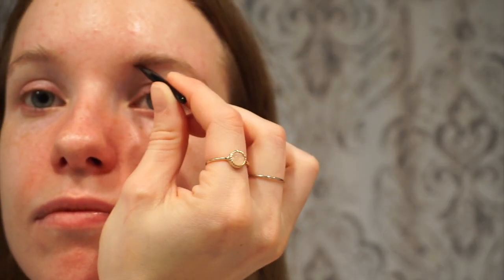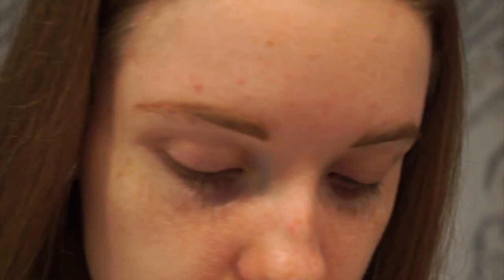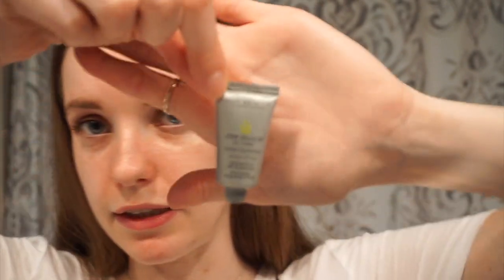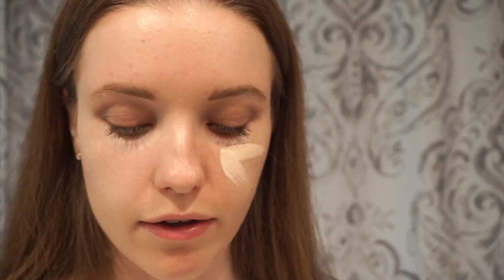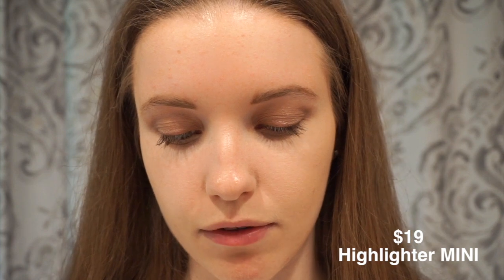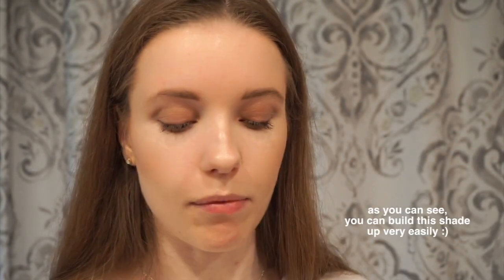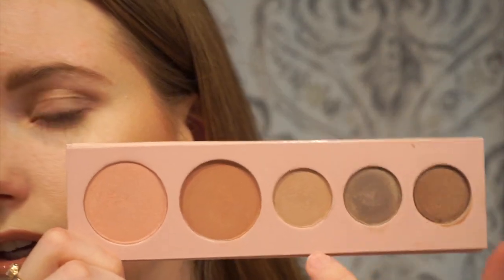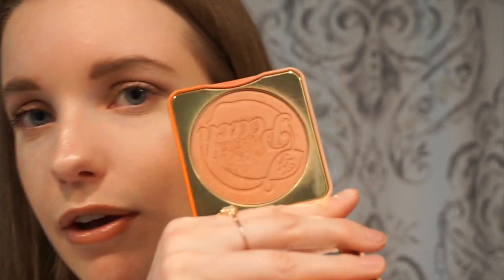Full Face of Products My Mom Didn't Want | JEBeauty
Hey everyone! In this video, I show you all some products that my Mom didn't want, but wanted me to try! Most of the products are ones that I haven't tried yet, and some are ones that I have tried but either not in awhile, or they aren't my Mom's correct shade. I hope this helps you decide on whether to purchase certain items or not. Enjoy!

Products Mentioned:

Benefit Cosmetics ka-BROW! Cream-Gel Eyebrow Color w/ Brush

It Cosmetics for ULTA Blending Crease Brush (in-store only)

Sephora Collection Small Shadow Brush from a set (n/a)

Mermaid Highlighting Brush from a set sold at TJ-Maxx (n/a)

Tarte Cosmetics The Lip Sculptor Lipstick & Lipgloss in 'lively' (n/a)

Here (Lucian Remix) by Alessia Cara